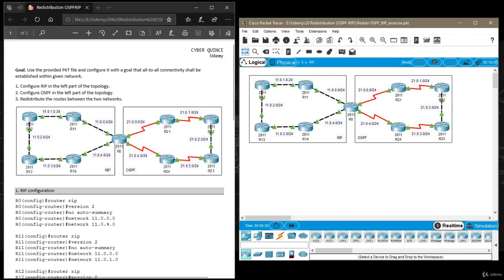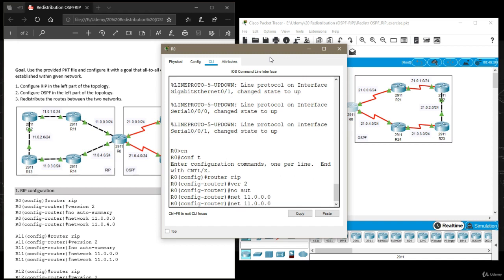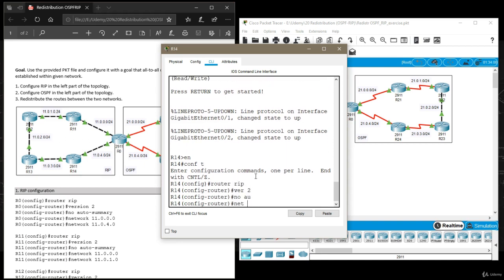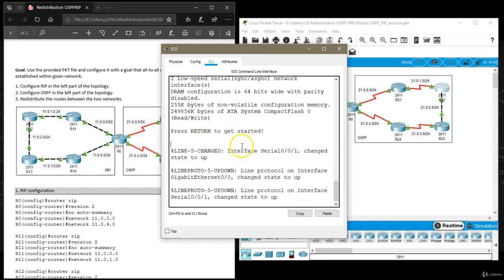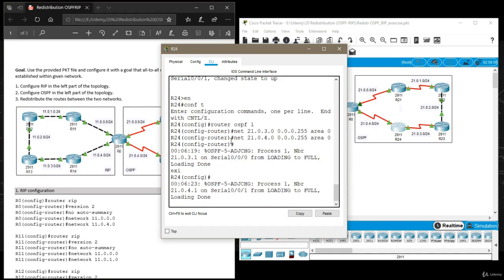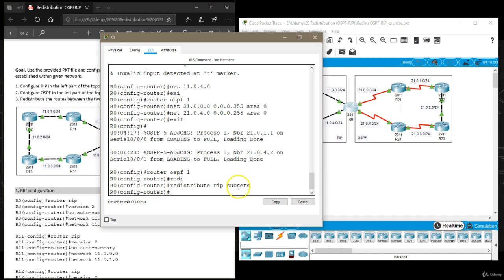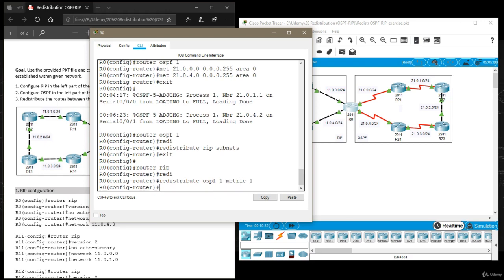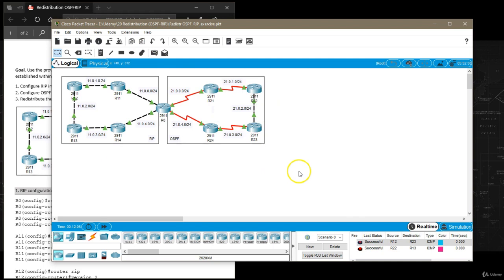Redistribution OSPF RIP